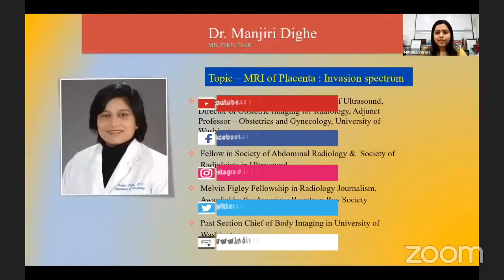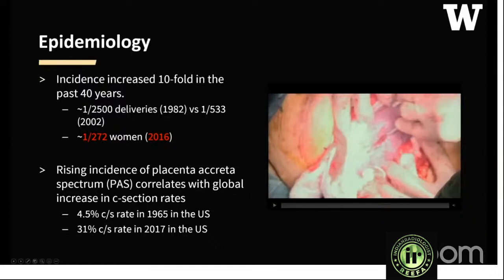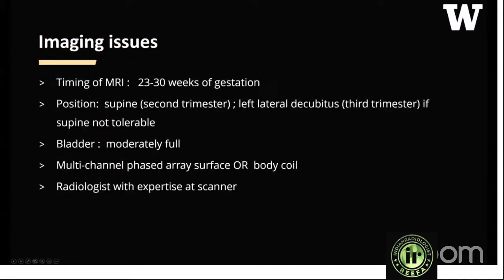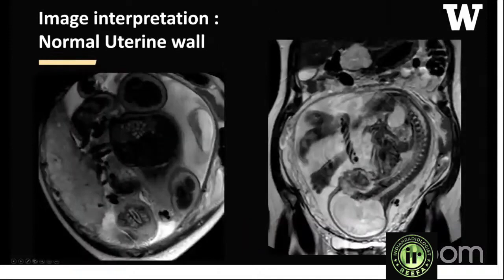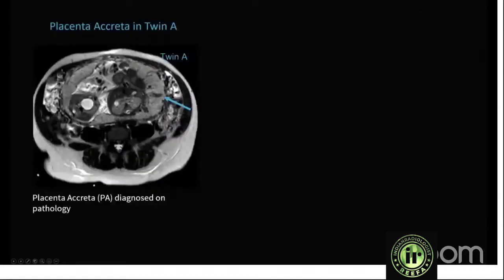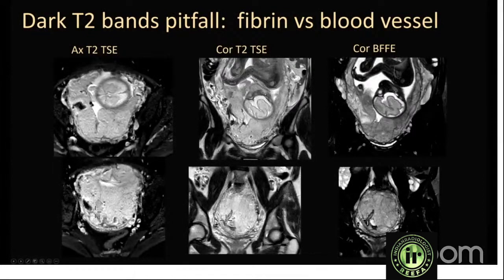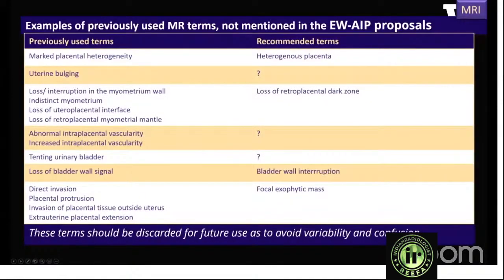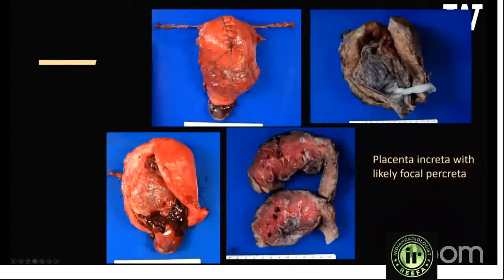MRI OF PLACENTA INVASION SPECTRUM | MANJIRI DIGHE | THE 20TH MRI TEACHING COURSE BY DR DEEPAK PATKAR